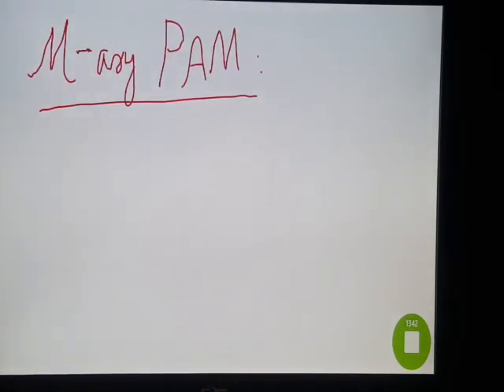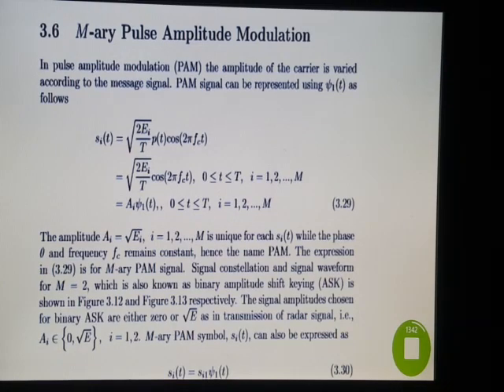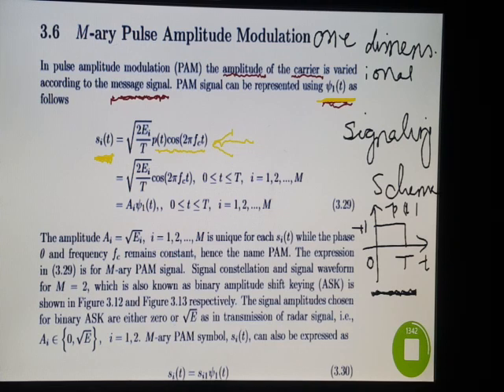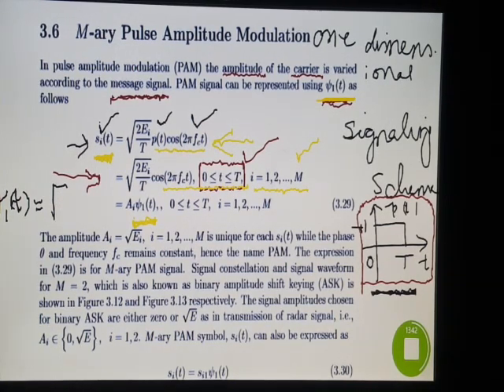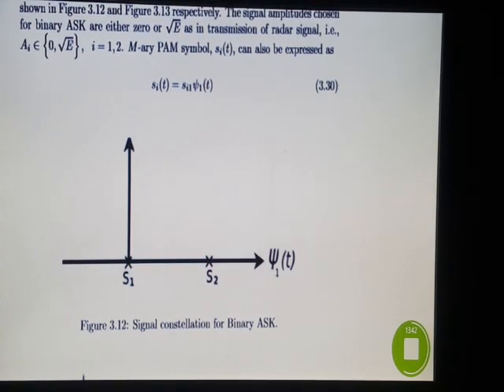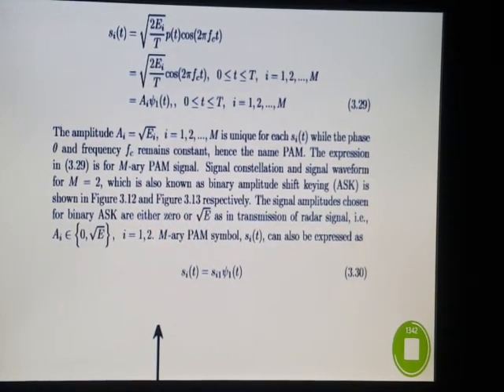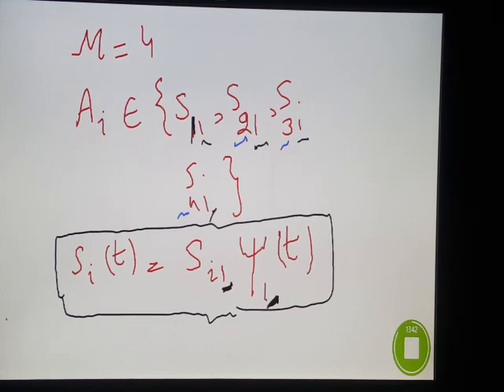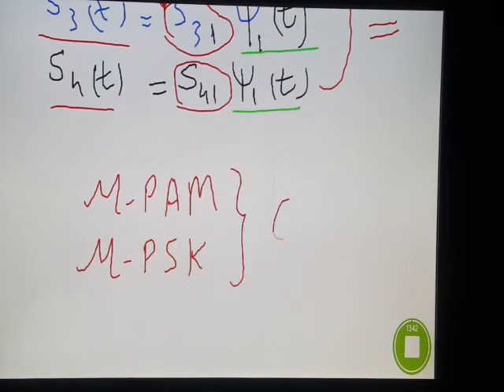M-ary Pulse Amplitude Modulation (M-PAM)